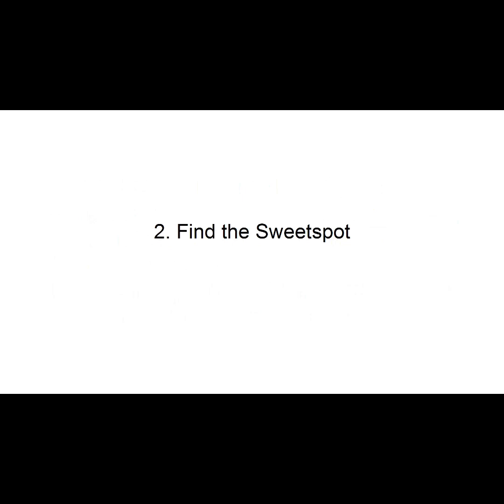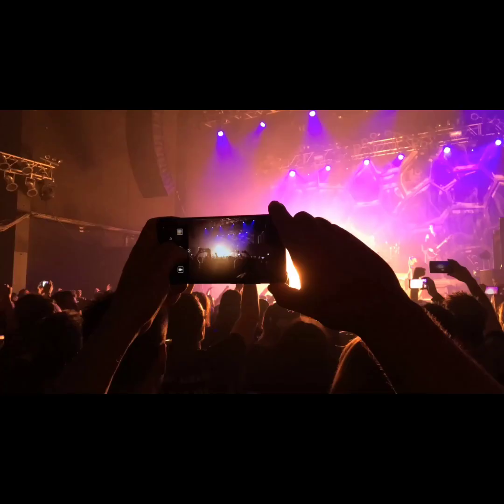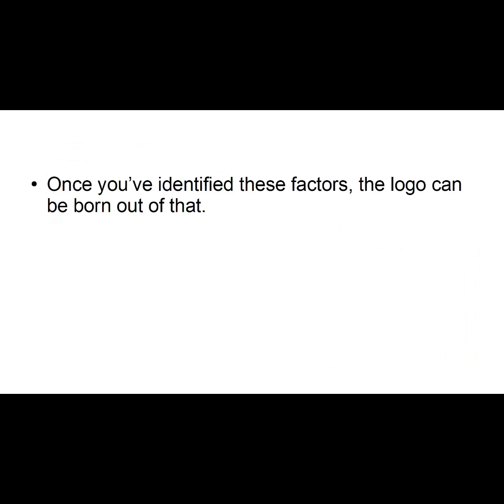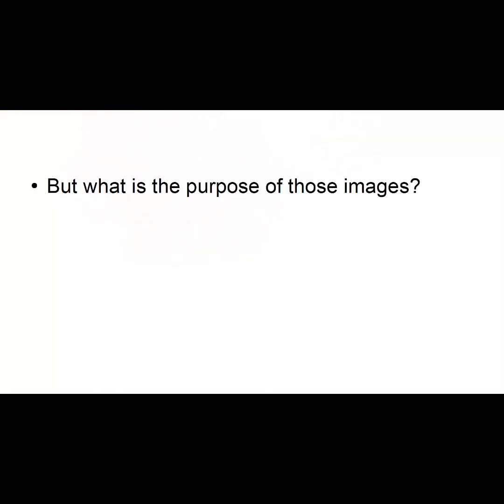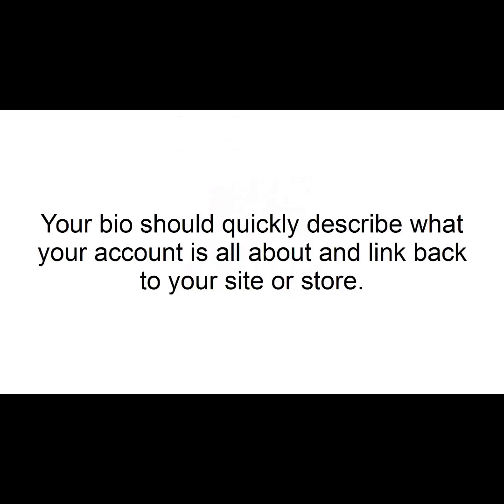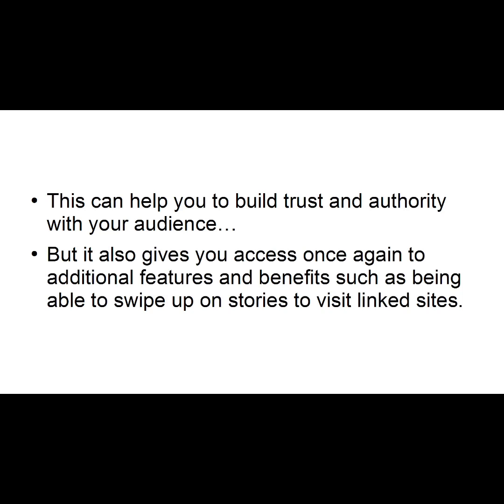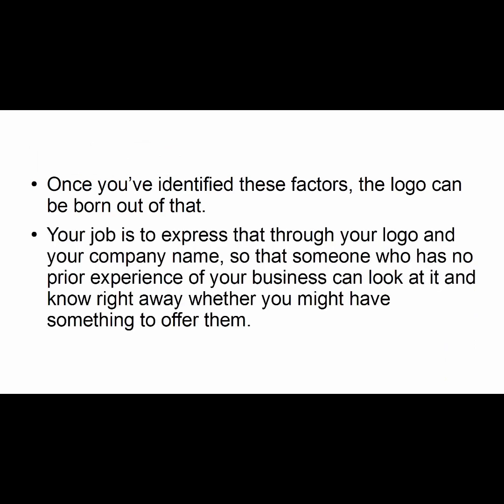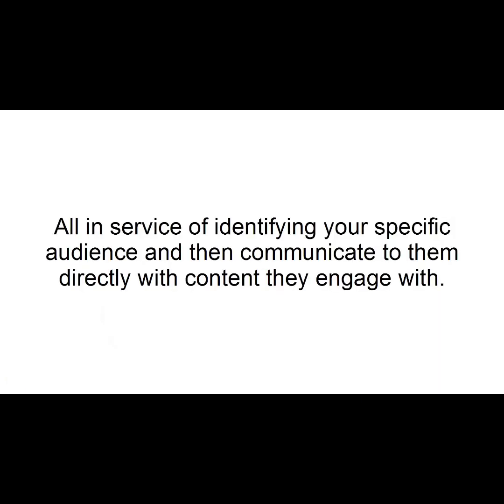100%free video course INSTGRAM MARKETING SECRETS Get the knowledge and strategies that can help you